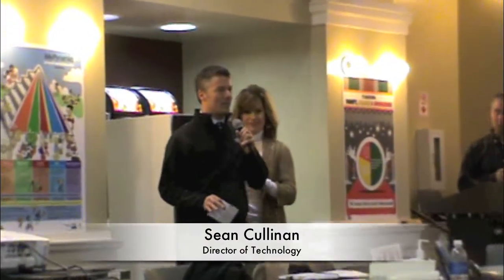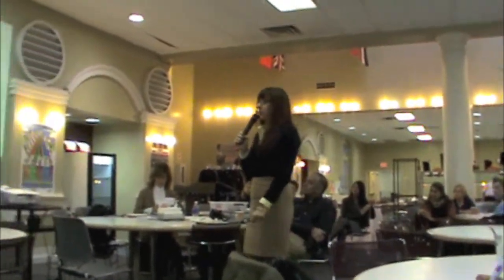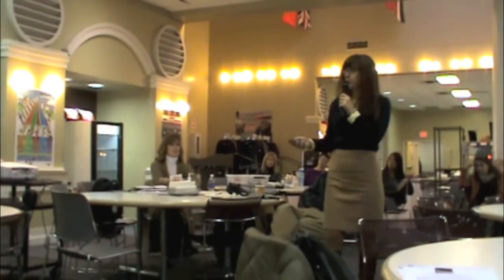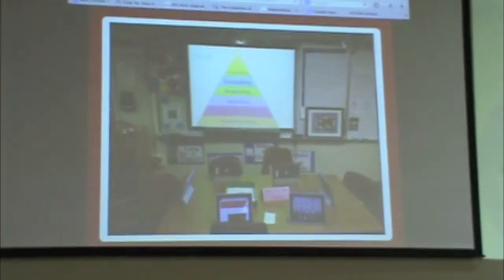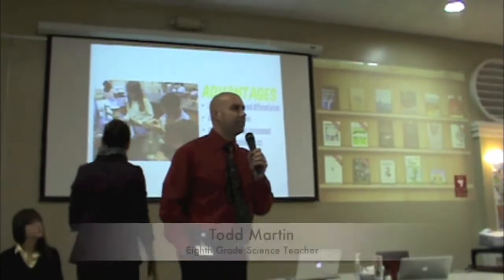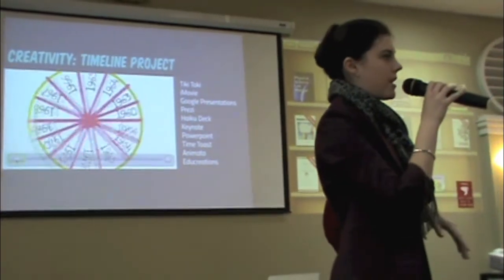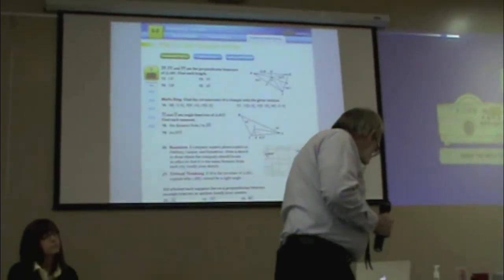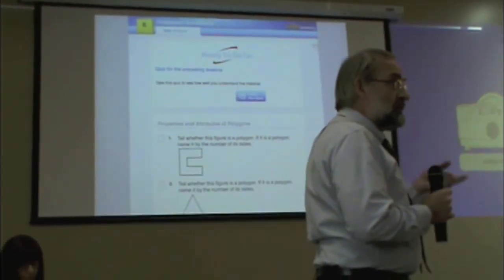Tech Presentation to PACA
The Parents' Association of Columbus Academy (PACA) hosted a presentation of how technology is being used in Academy classrooms at its meeting on November 13, 2013. In addition to Director of Technology Sean Cullinan, presenters included third grade teacher Vanessa Taglia, eighth grade social studies teacher Laura Miller, eighth grade science teacher Todd Martin, upper school history teacher John Compton and upper school geometry teacher Robert Russell.